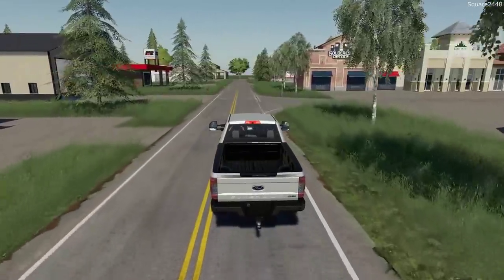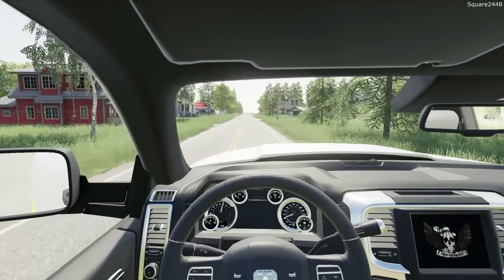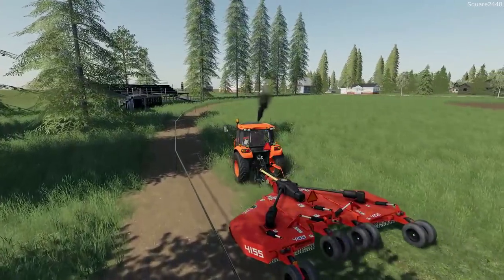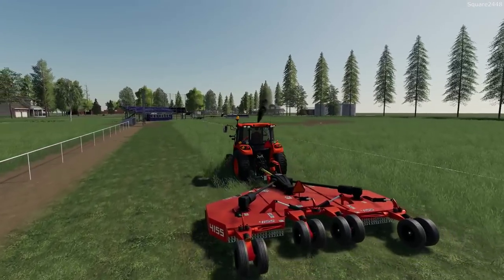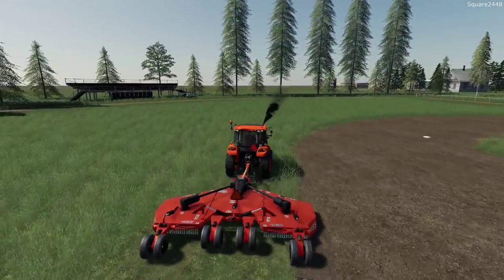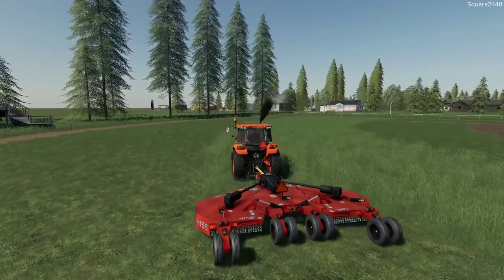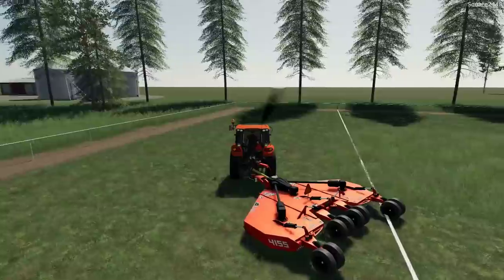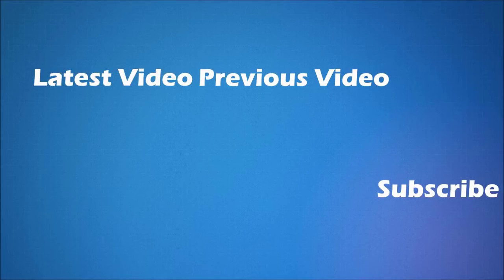Batwing Mowing Baseball Field | Kubota Tractor | 2020 Ram 3500 | Lawn Care | FS19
Today we are with the landscaping series on the New Map in Farming Simulator 19!

Thanks, Square2448